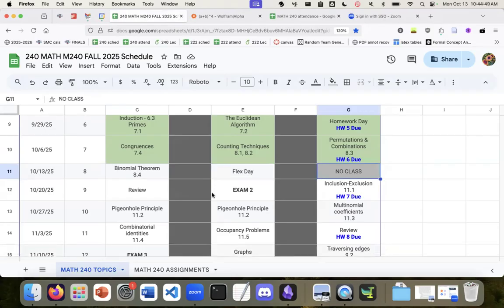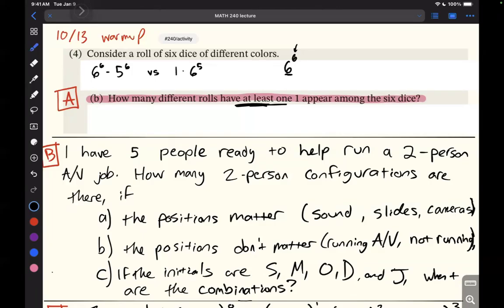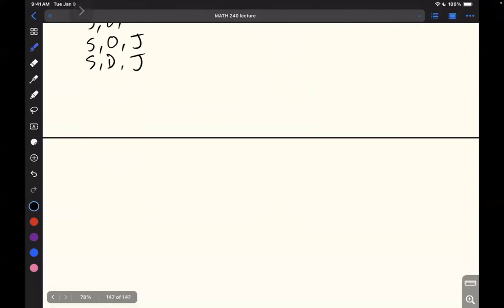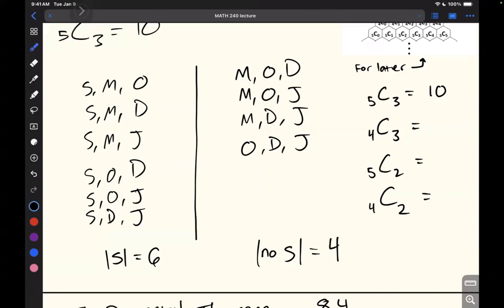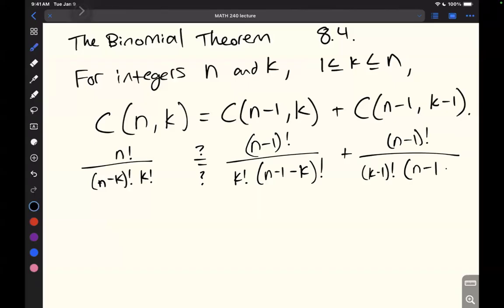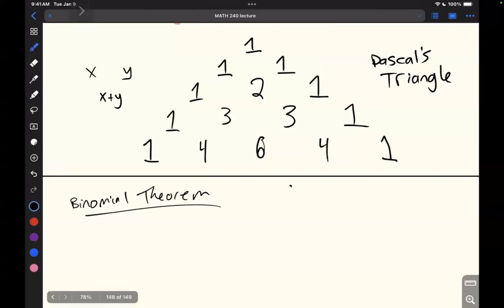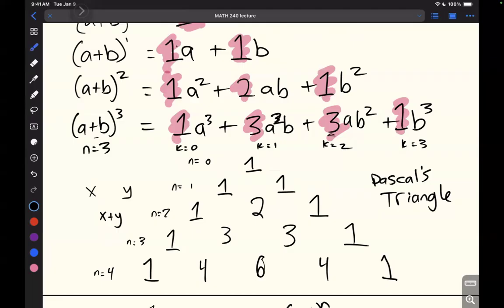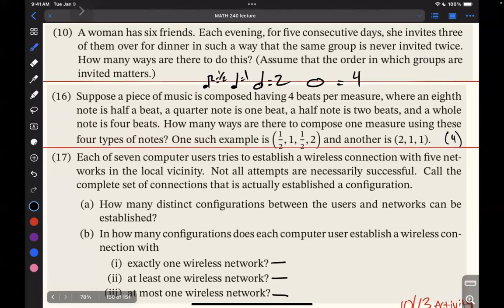240 Oct 13: Binomial Theorem